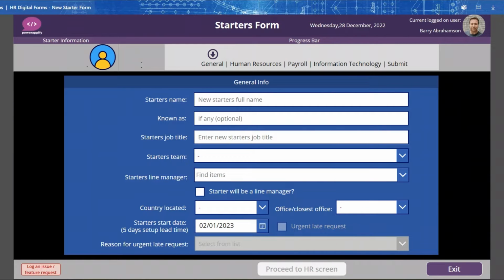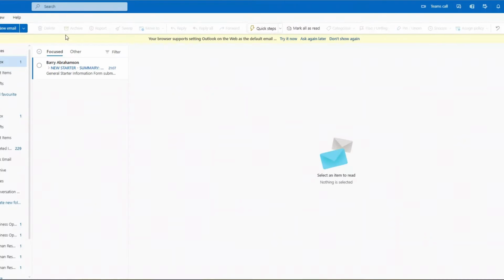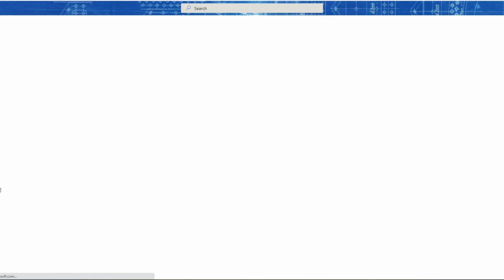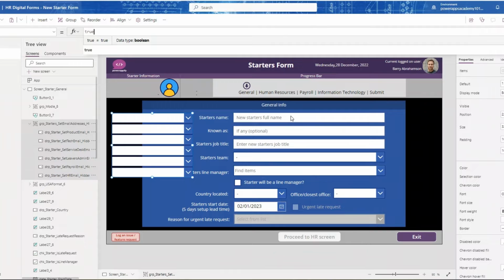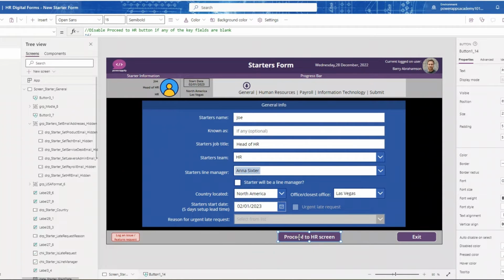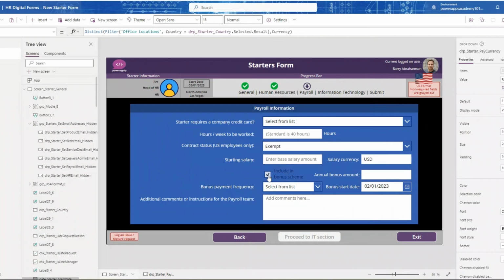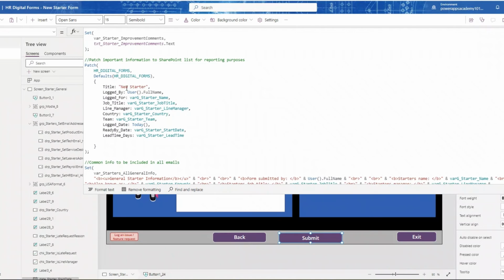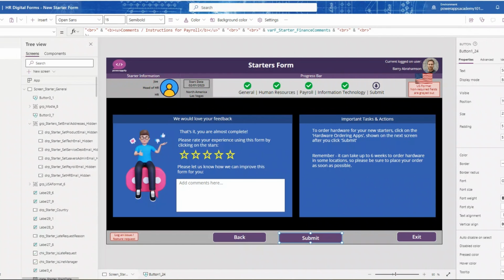Power Apps: HR Forms - New Starter Form App Tutorial (template download available)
HR Forms - New Starter Form - Power App demo and configuration instruction video.

In this video, we explain how to create a Power App that collects and sends new starter data to various teams to complete the new starter setup.

***All documentation, install instructions, and supporting files are included in the package*

If you enjoyed this video, please consider buying me a coffee in support of the channel

This app comes with complete documentation, and can easily be modified to fit your company's requirements.

Chapters:

0:00 Introduction
0:31 HR New Starter form demo
5:36 HR New Starter form configuration